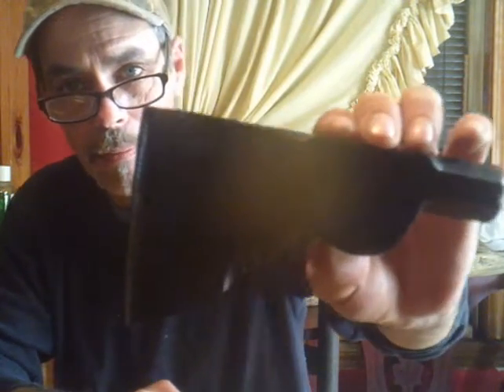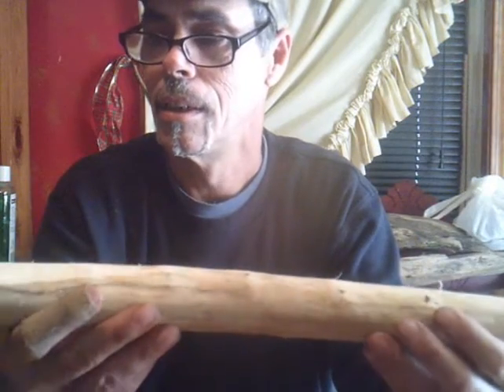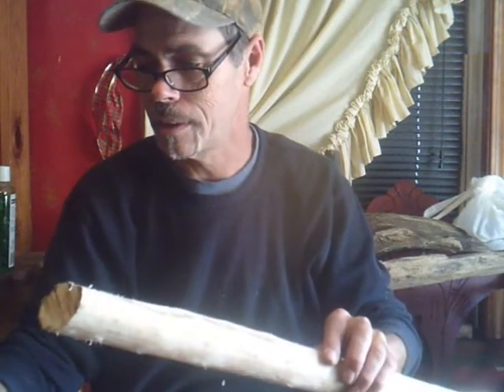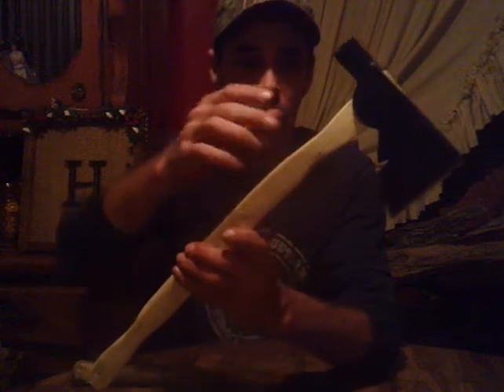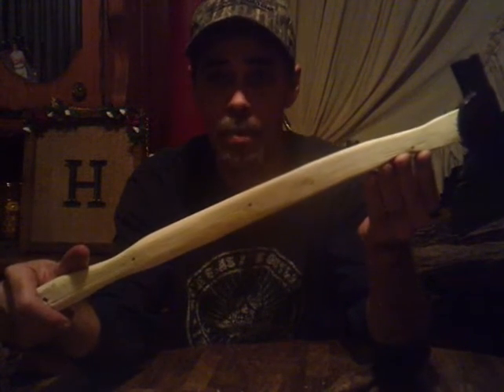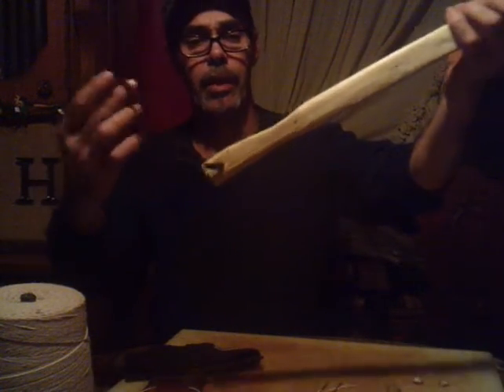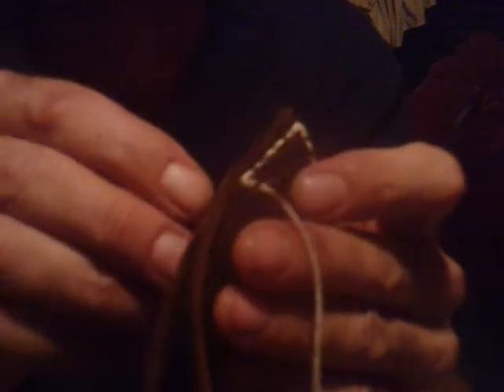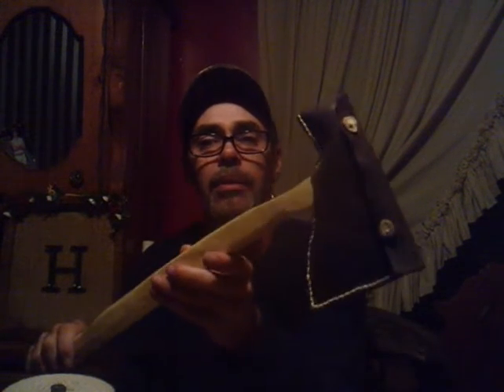old hatchet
Reworking old hatchet and making a case